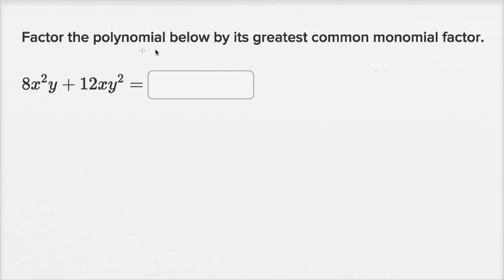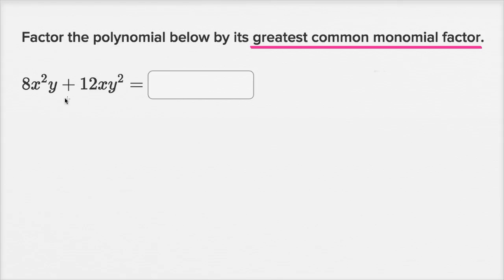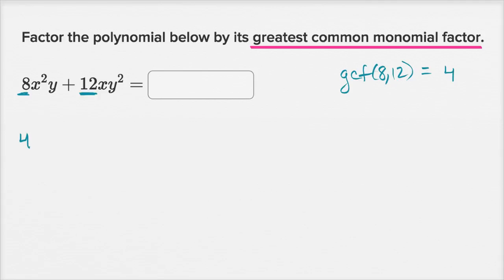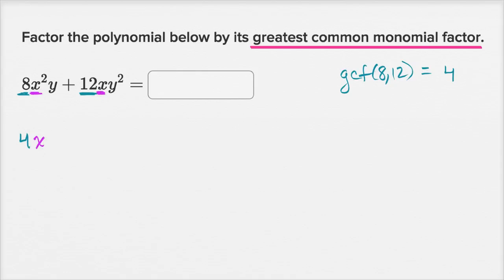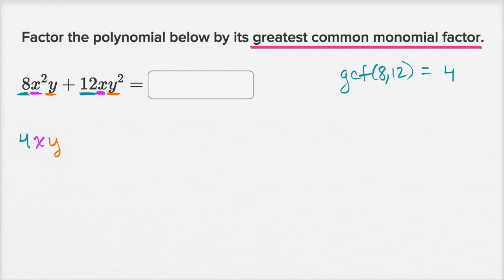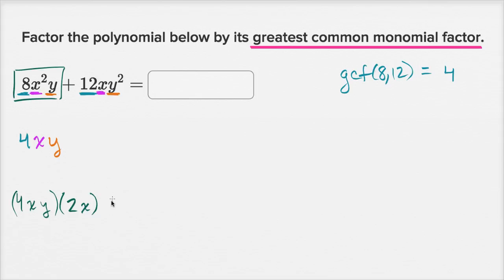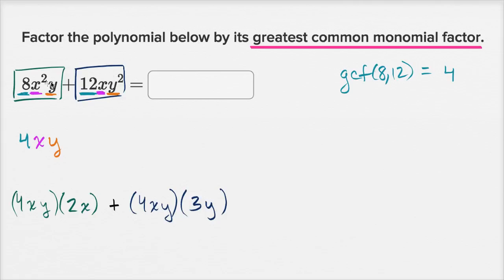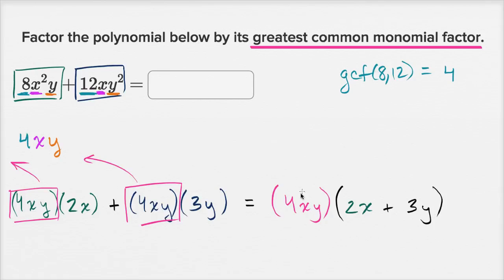How To Factor Polynomials - Factoring binomials common factor Mathematics II High School Math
Factoring binomials common factor   Mathematics II   High School Math

how to factor a polynomial,factor polynomials,how do you factor a polynomial,factoring polynomials,factor a polynomial,factor polynomial expression,factor a trinomial,polynomials,how to factor,learn how to factor,factored form,factor by finding the gcf,factor out gcf,factoring,factor,how to,greatest common factor,difference of two squares,factor out gcf using distributive property,brian mclogan,math,online learning,how to draw,how to tie a tie